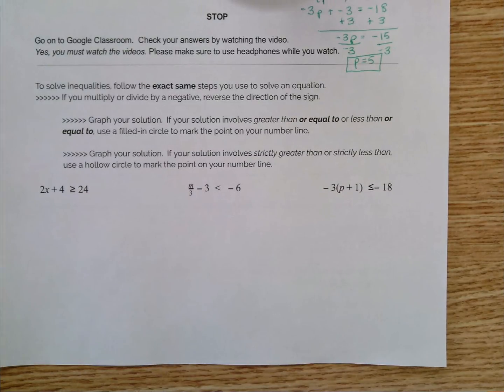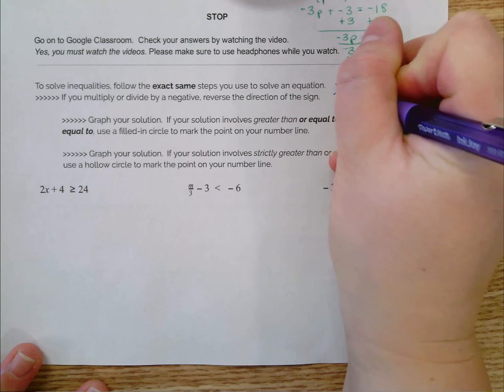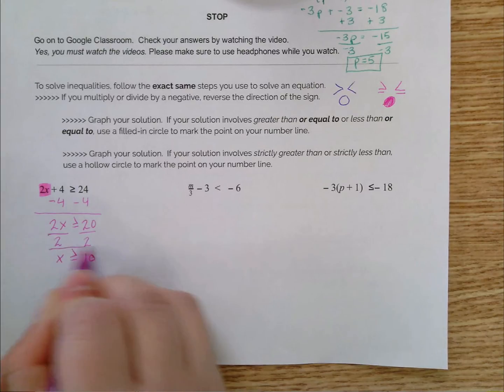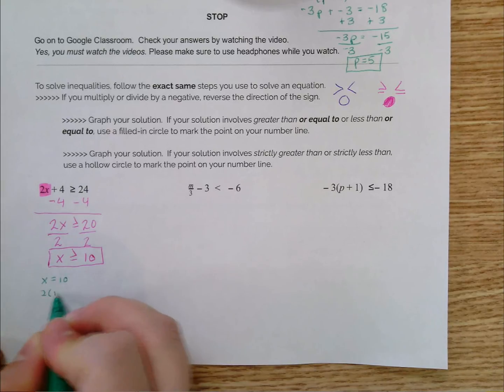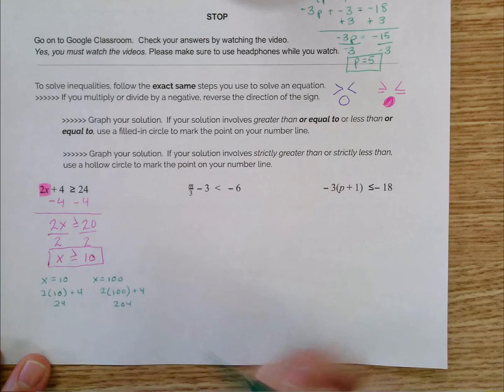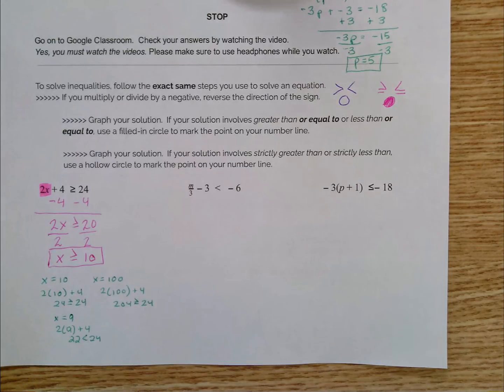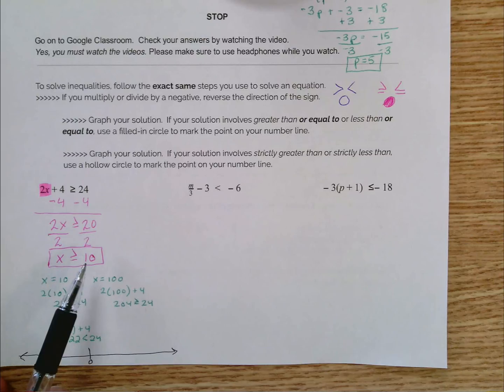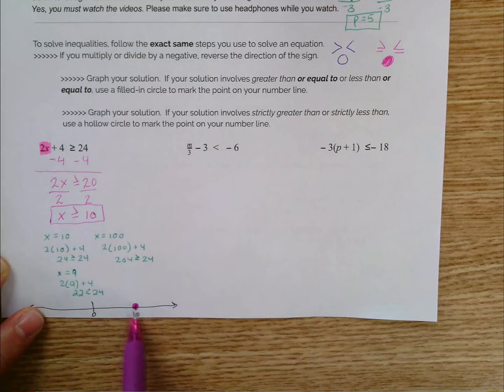Solving Inequalities Video Lesson: Equations Answers and Inequalities Instruction